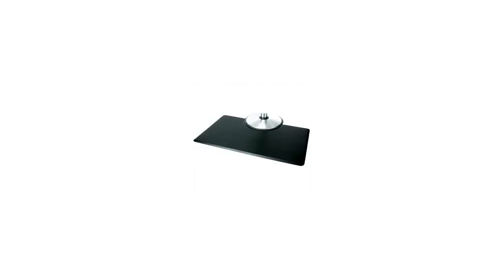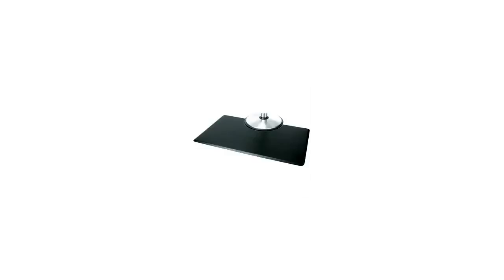Polyurethane Salon Styling Mat - Rectangular Features Video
Here's what you need to know about the Polyurethane Salon Styling Mat - Rectangular on sale at Sam's Club:

• high-quality polyurethane
• tough top coating
• anti-fatigue floor mat

Wanna see more?